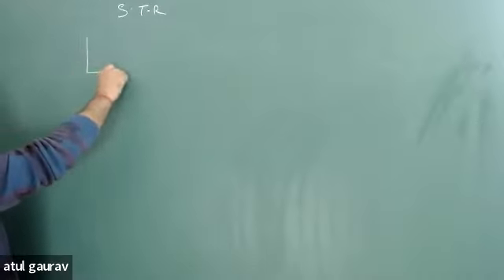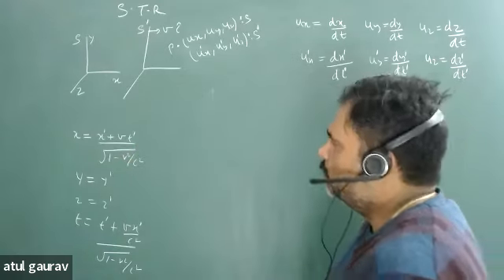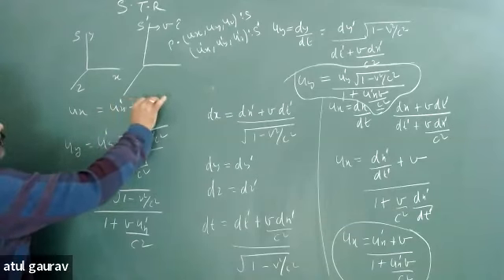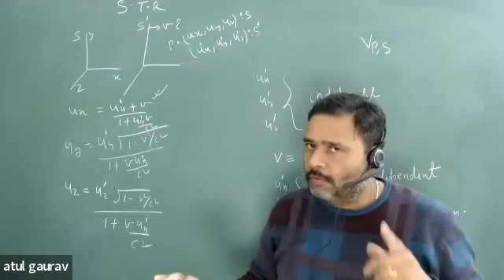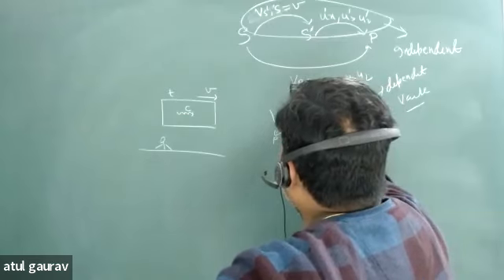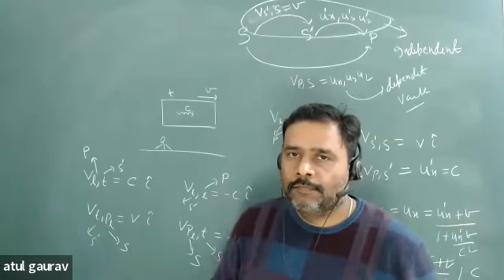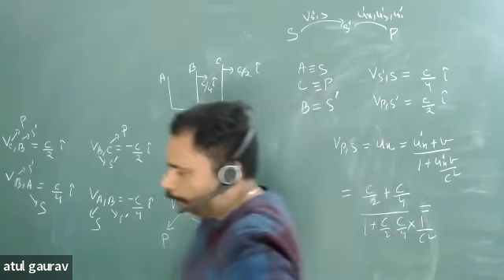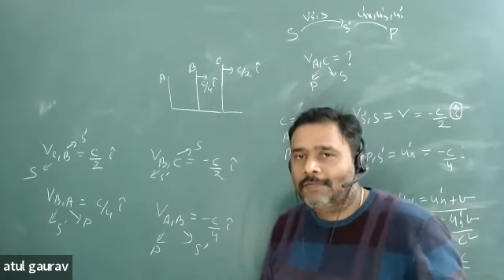Special Theory of Relativity Lecture 3